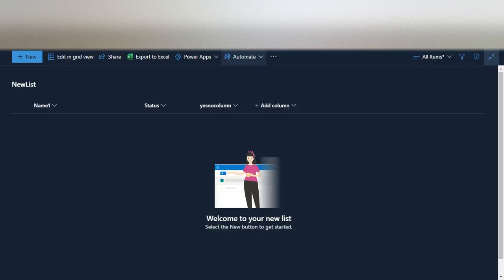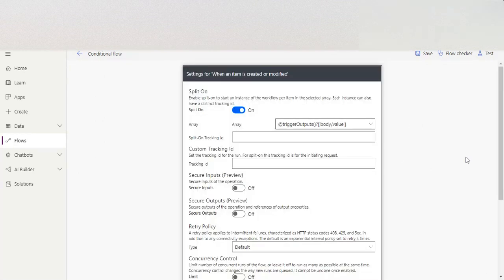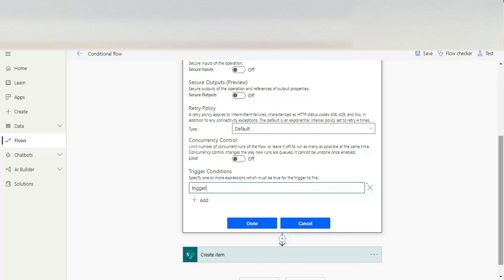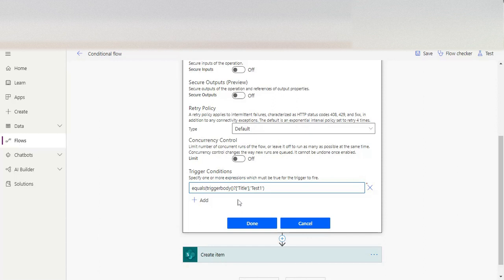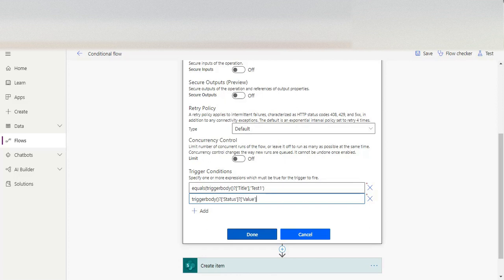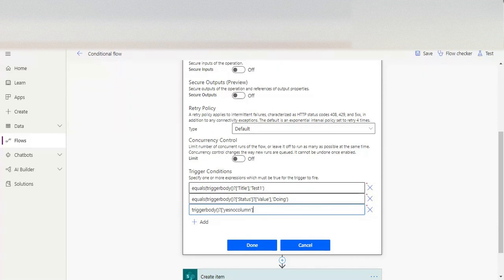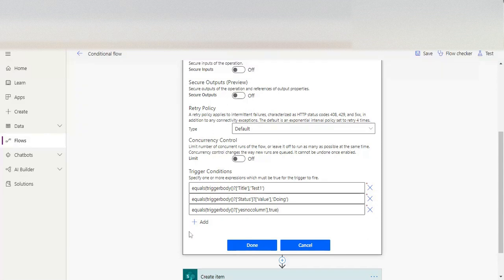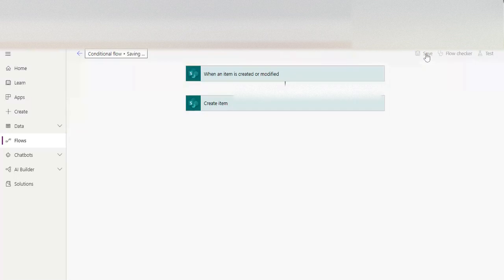Triggering Conditions on Power Automate Flows - (Automated flows)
trigger condition on power automate is very common requirement, where user sometimes needs to restrict the flows to trigger itself .
In this session, we will discuss how we can implement triggering conditions on Automated Power Automate.
Here we have taken conditions on
1. Text type of column
2. Choice type of column
3. Boolean type of column

If you have any doubt write in comment section.
ThankYou